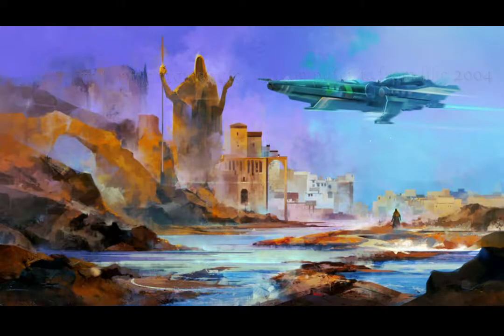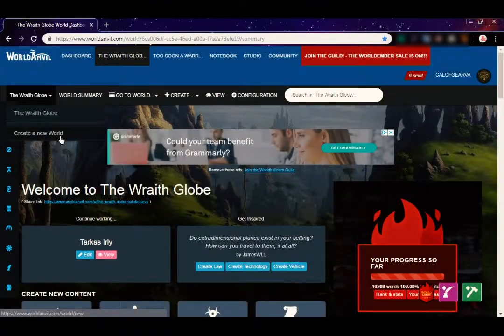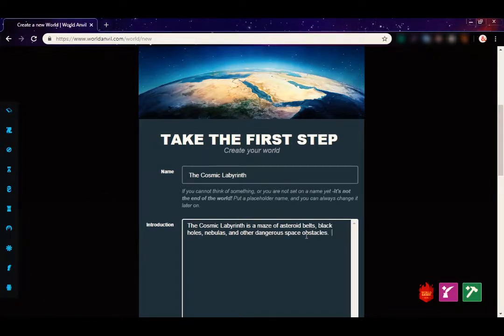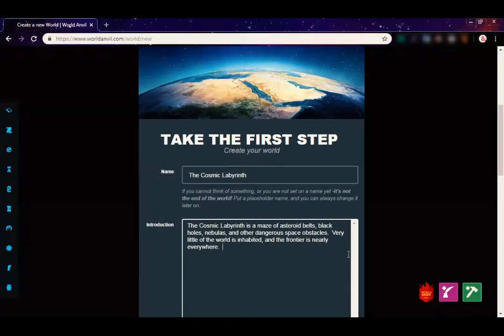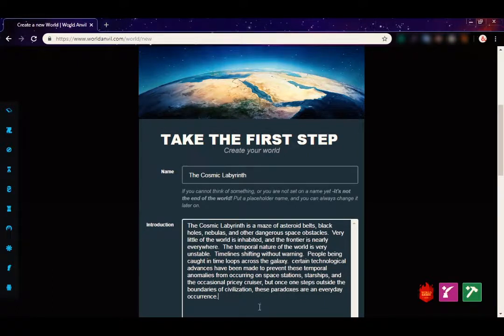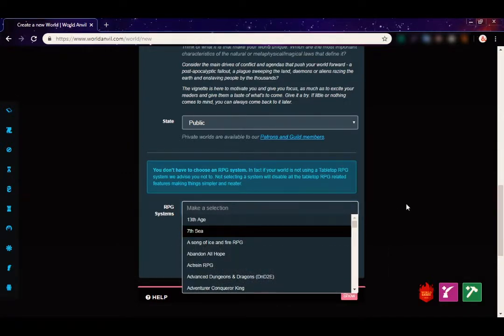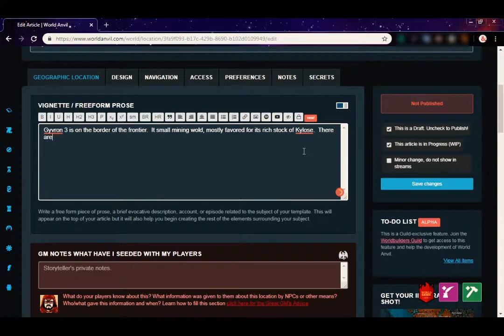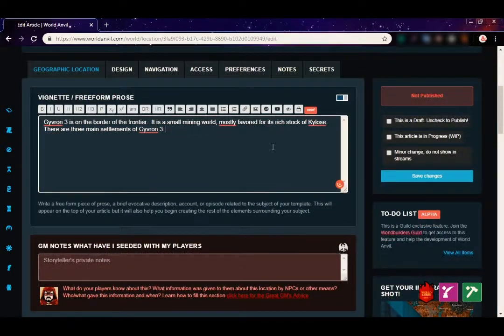Creating an Entire World on The Fly?! | World Anvil (Pt. 1)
Hi everyone, and welcome back to another World Anvil video. In today's video, we'll be exploring how to go about creating an entire world on the fly!

Go Support World Anvil!

Try out "Stars without Number"!

Background Music
Zookeepers and Heuse - Mercury
TULE - Fearless
Tari and Yix - Bliss

My equipment
Canon Vixia HF R700 for Time-lapses
Canon D3400 for misc. HD shots
Rode Videomic and Zoom H1 for voiceovers

I use Premiere Pro and After Effects for editing and Photoshop for my thumbnails.  I would highly recommend Adobe cloud in general to anyone which has the skill and budget to use it, as it is extraordinary at getting videos made right!